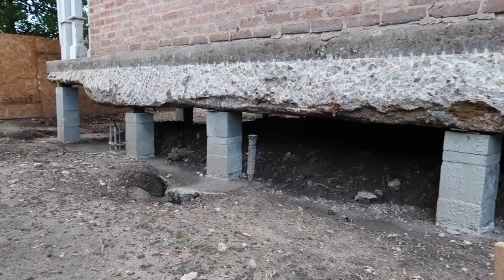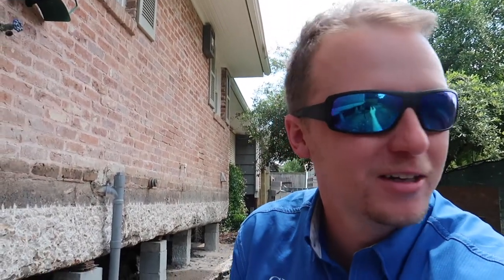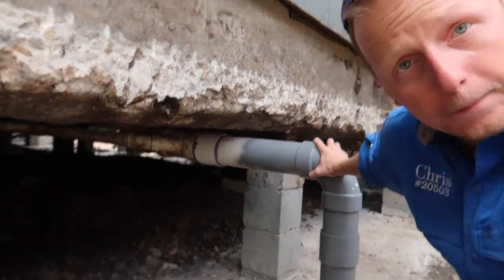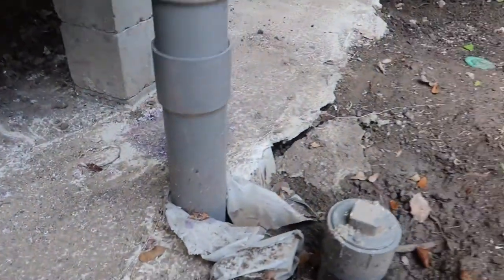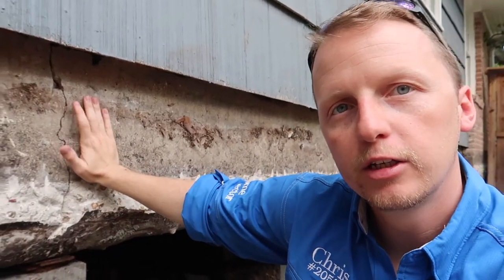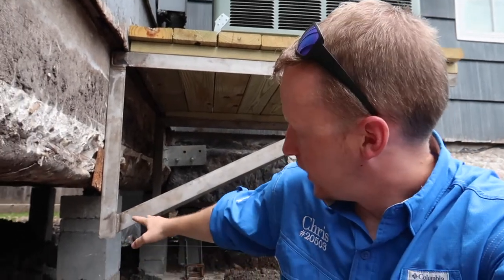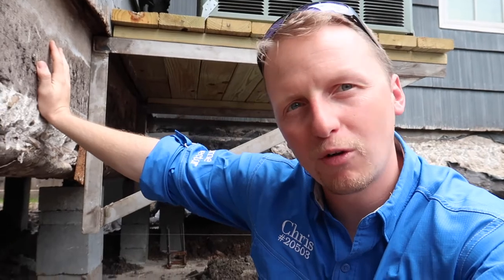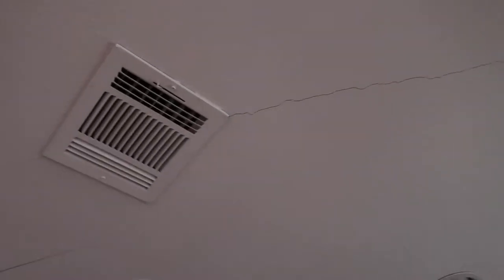Foundation Inspection - The Houston Home Inspector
In this video, Chris examines the foundation on a flood home and realizes that he's bitten off more than he can chew. let's go check it out!

A-ActionHouston.com
HoustonTexasHomeInspection.com